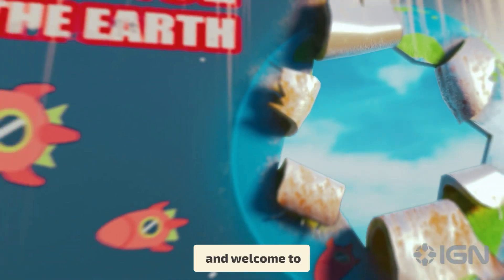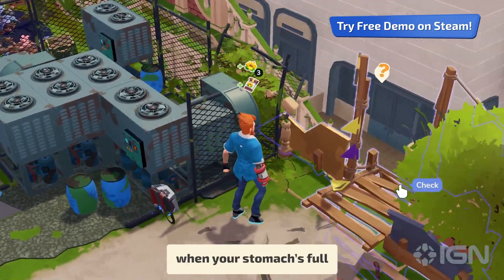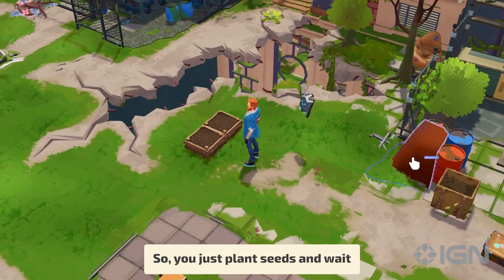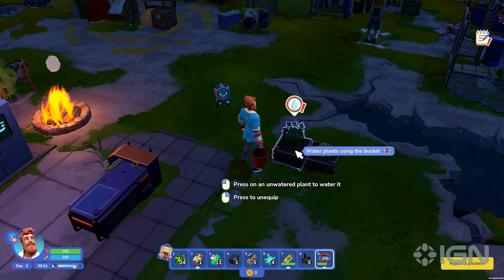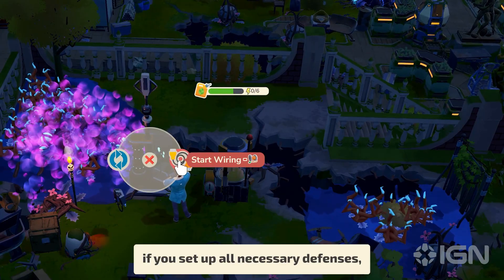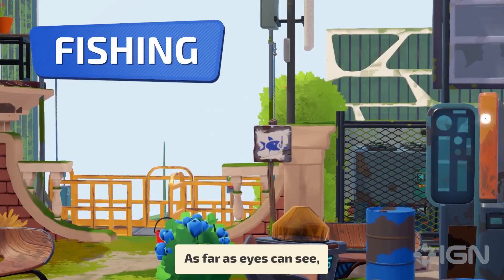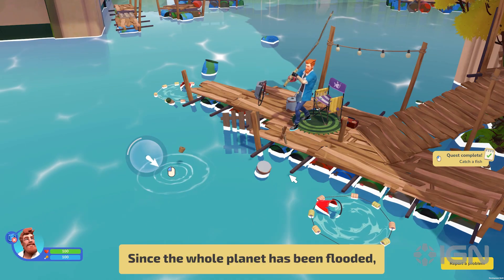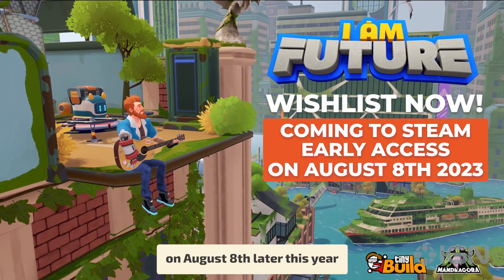I Am Future - Official Gameplay Overview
Get a gameplay walkthrough of I Am Future, the upcoming action-strategy game from TinyBuild. The developers describe it as such: I am Future is a cozy mix of base building and survival trusting players with a variety of ways for creating an ultimate survivalist camp. Disassemble pre-apocalypse gadgets to craft new tools, fend off hostile creatures during the night, automate your farm with help of hardworking robots, and explore the city flooded with secrets... and water. I am Future releases in Steam Early Access on August 8th.